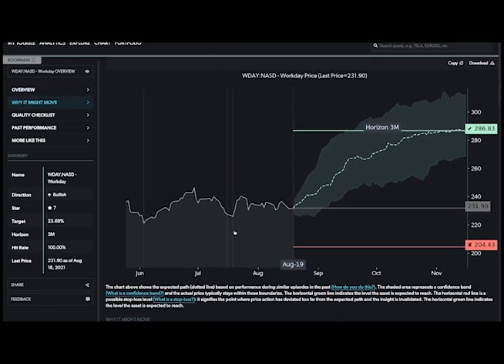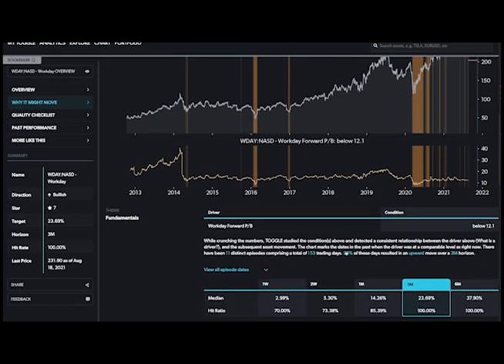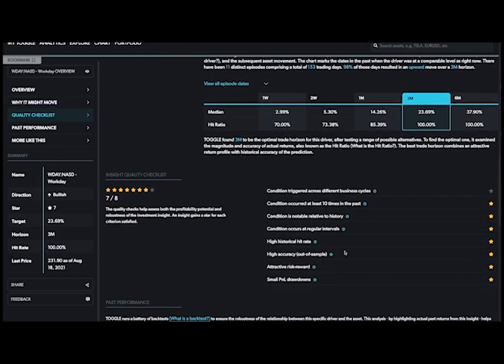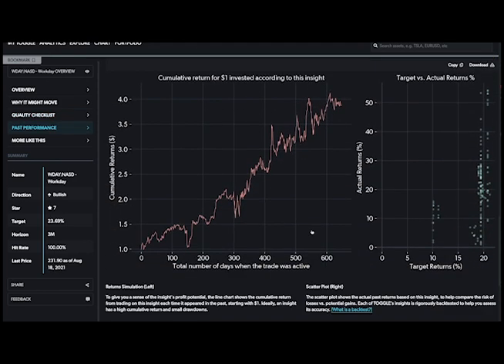Workday (NASDAQ: WDAY) - stock spotlight August 24, 2021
Workday's Price-to-Book reached a recent low of 12x, which is in the lower range ever touched by a stock that seldom reached below 10x. Looking at eleven similar cases in the past, the stock then rebounded by 25-50% in the best cases. In all past cases assessed, the stock was up after 3 months.